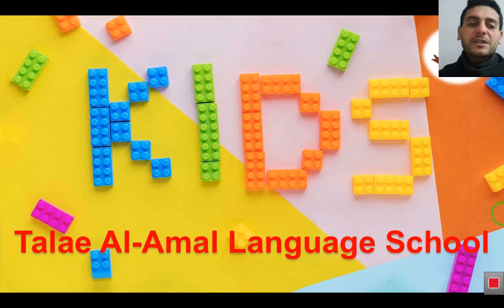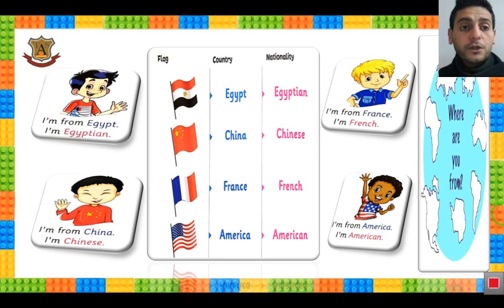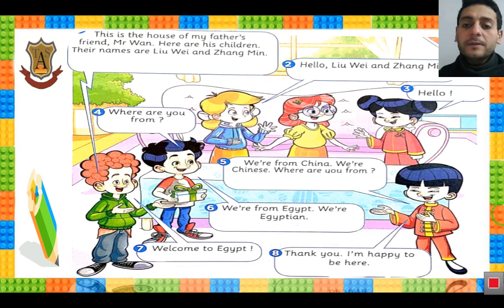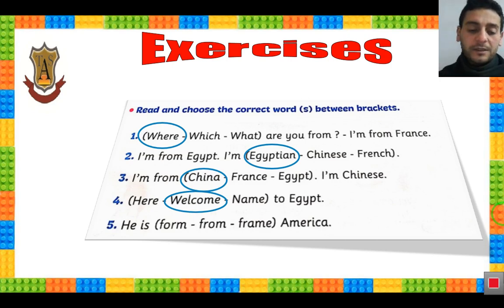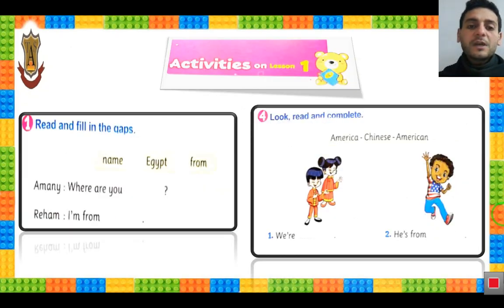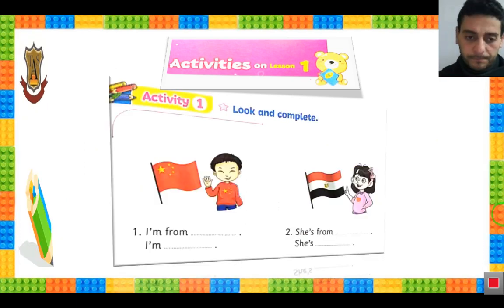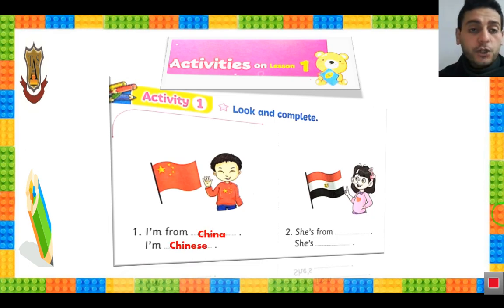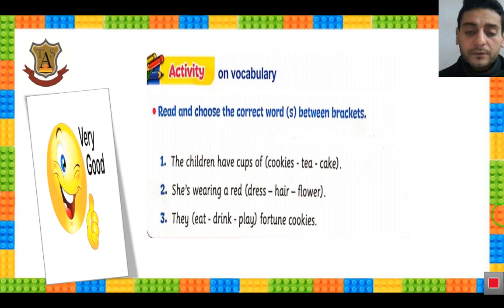CONNECT 3 - primary 3- 2nd Term - unit 7 lesson 1 , 2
كونكت الصف الثالث الابتدائي ترم تاني الوحدة السابعة